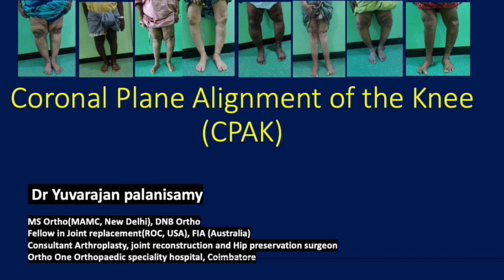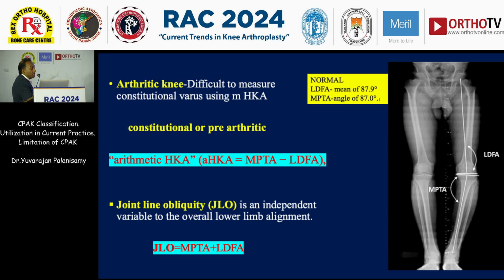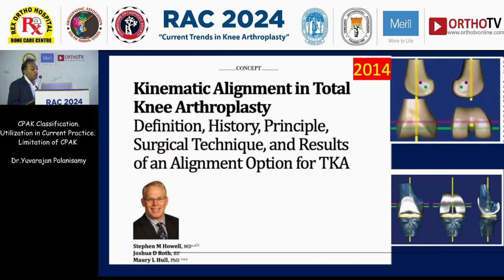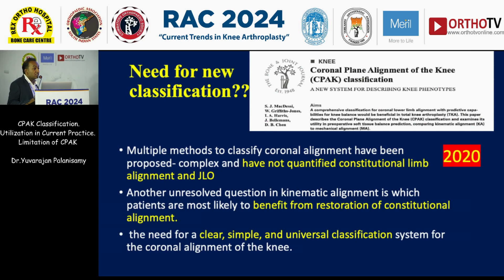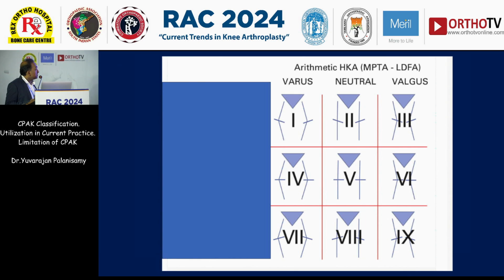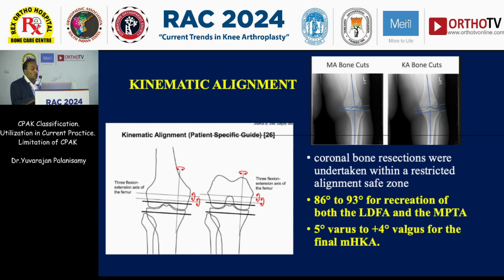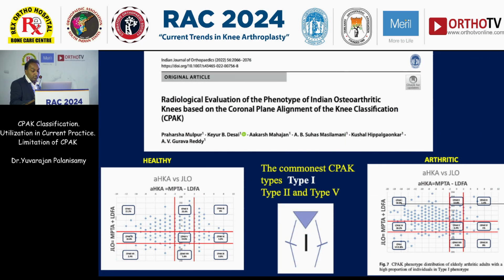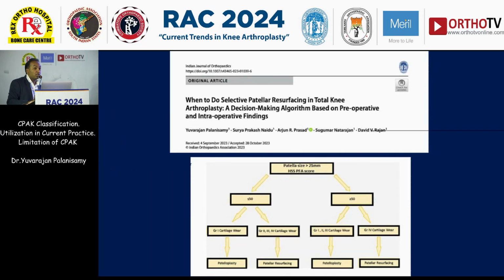Rex Arthroplasty Conference 2024 : Coronal Plane Alignent of the knee Dr Yuvarajan Palanisamy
Course Director: Dr. C. Rex
Course Co-ordinator: Dr. C. Premanand
Organising Secretary: Dr. M. Harish Kumar